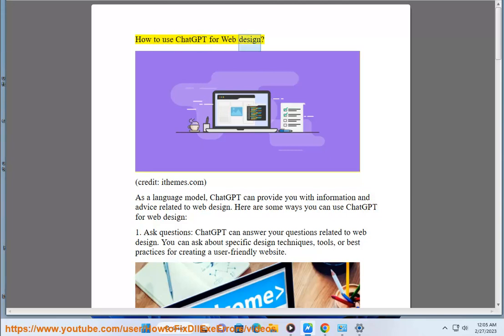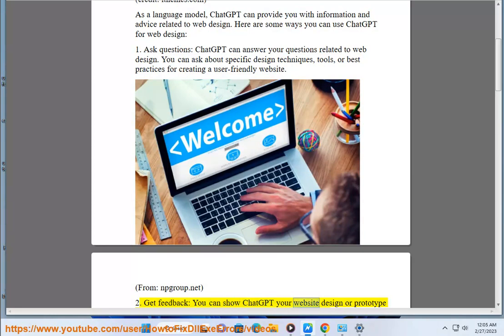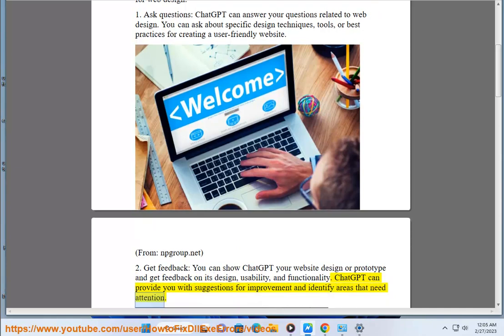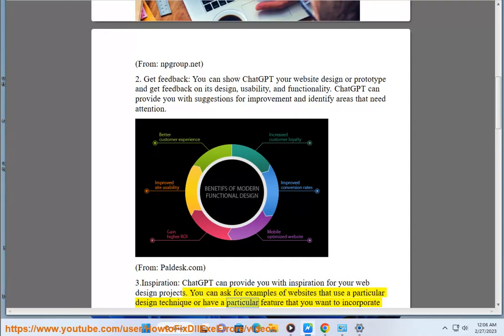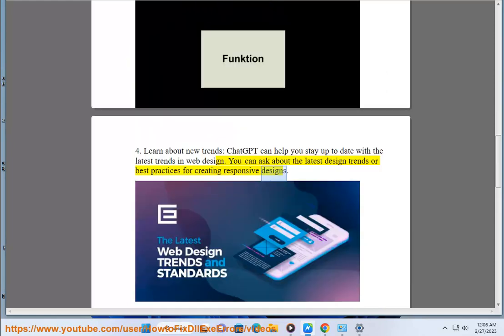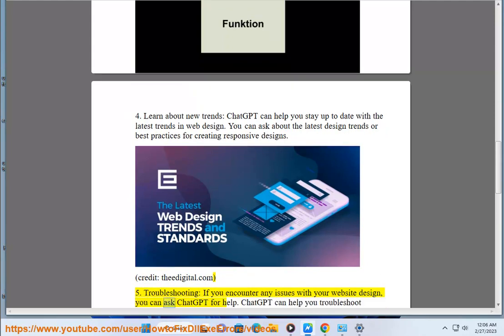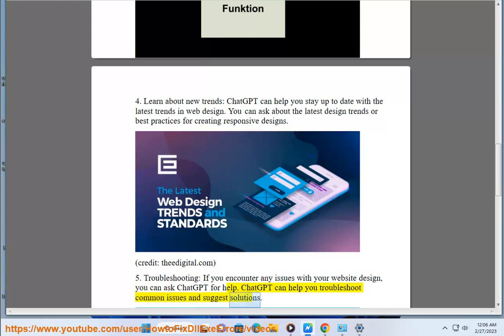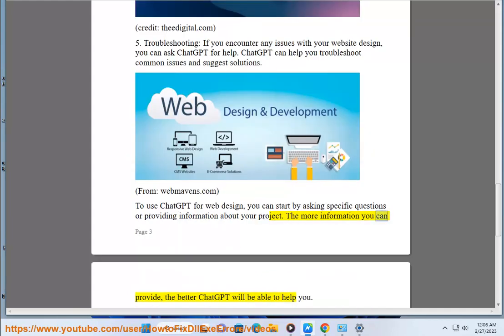Use ChatGPT for Web design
Here's how to use ChatGPT for Web design.